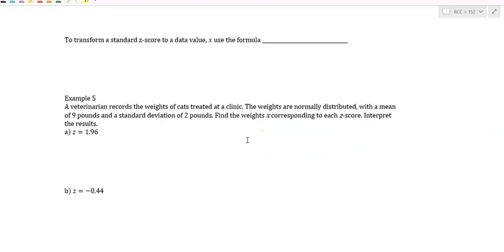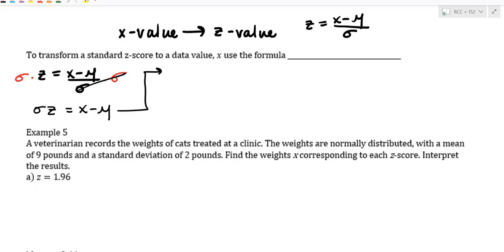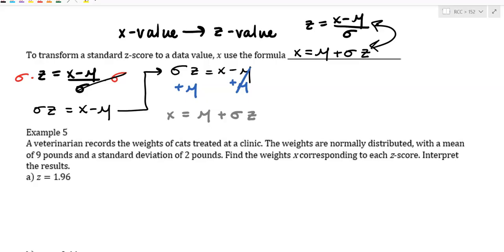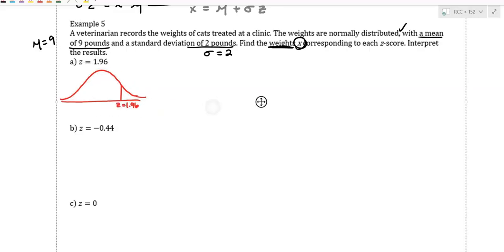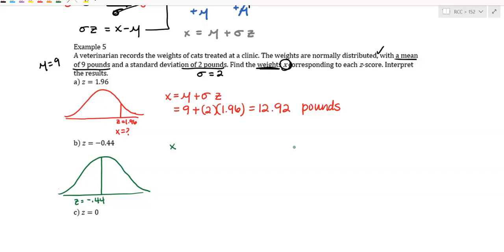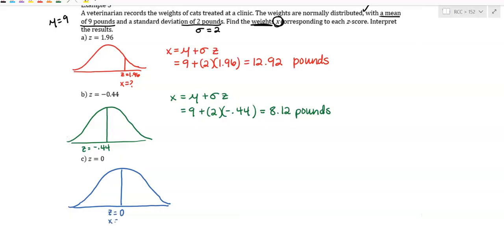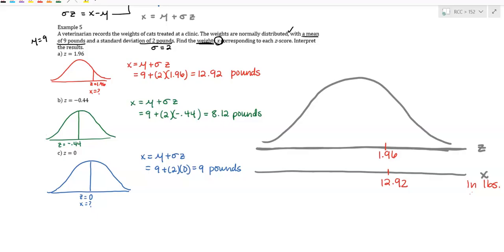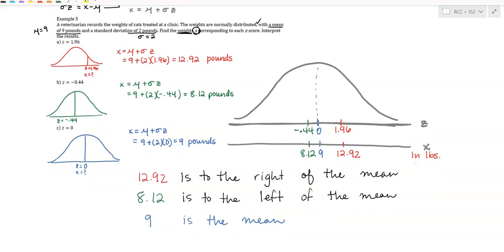Normal Distribution Finding Values Part 5